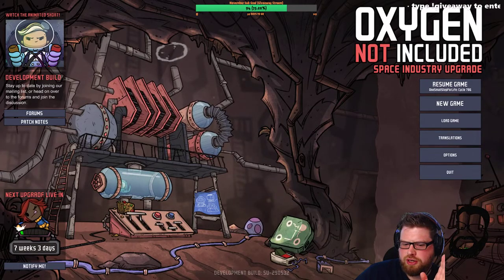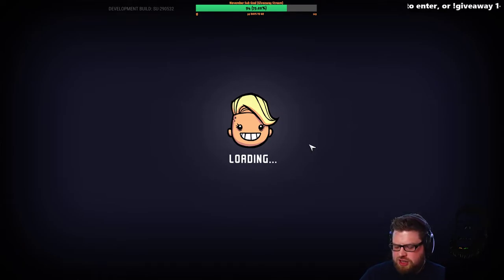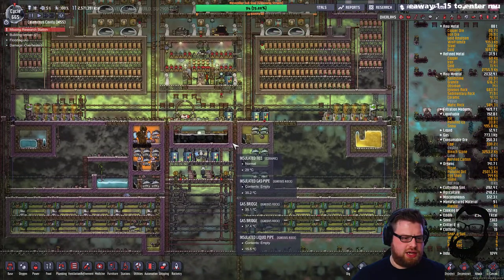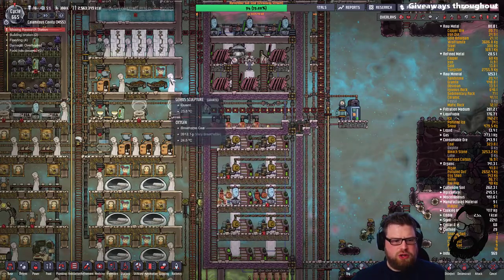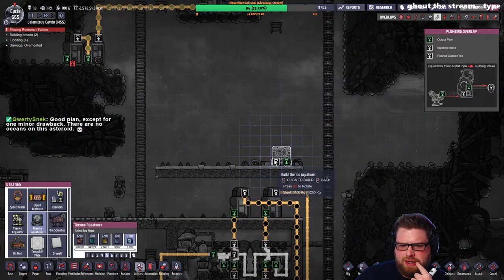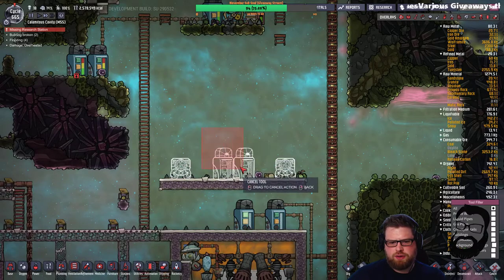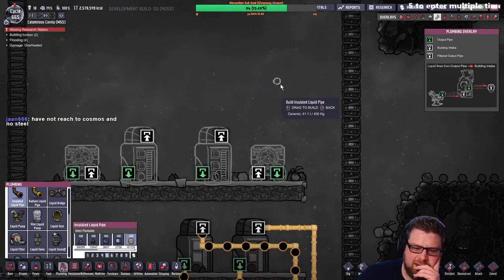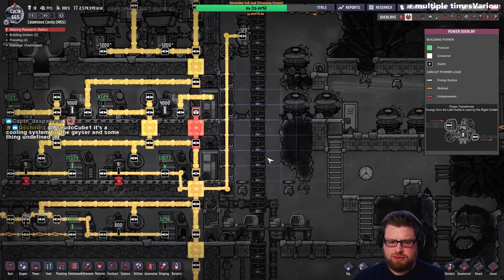ONI SPACE INDUSTRY UPGRADE - STEAM TURBINES / AQUATUNERS #103